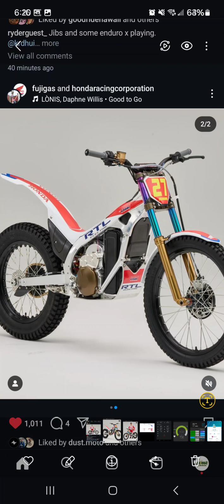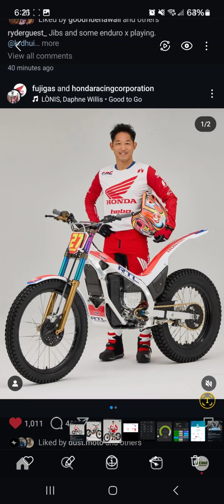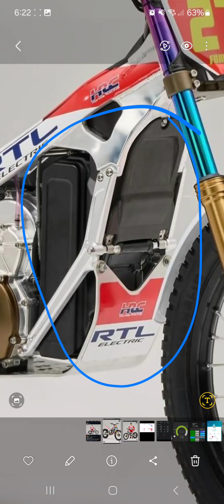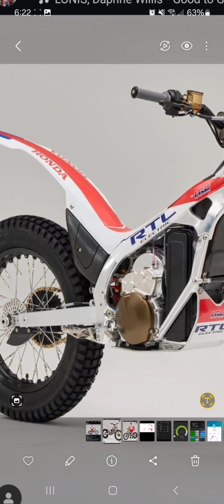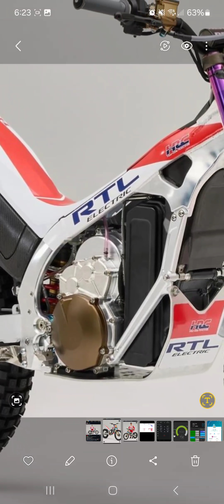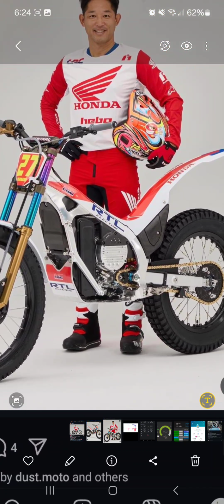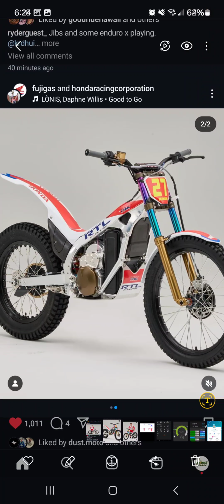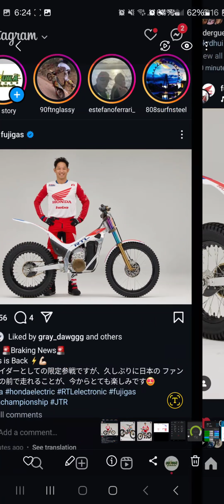Honda Factory HRC 2025 Electric Trials bike